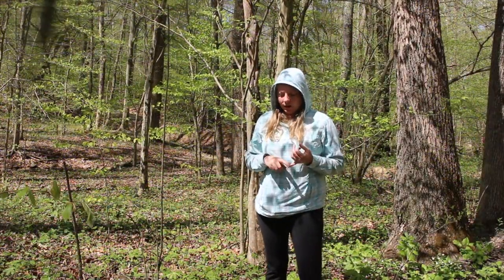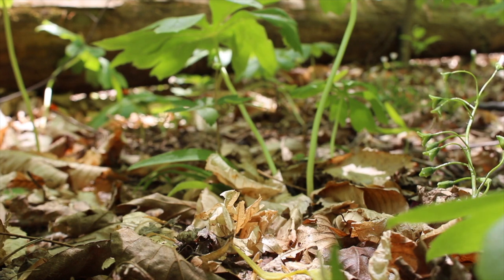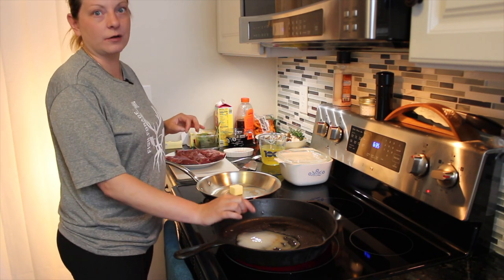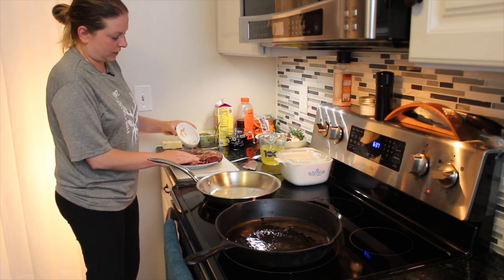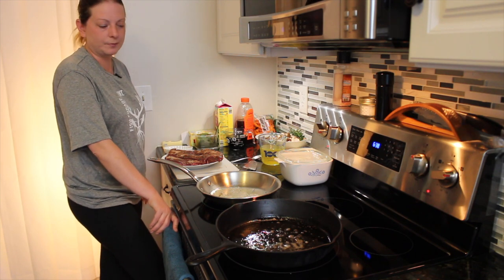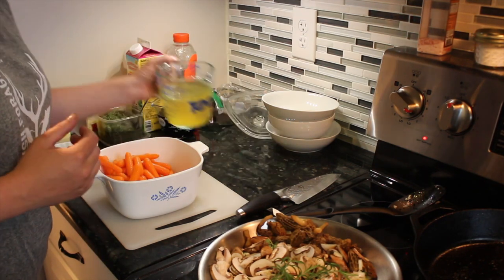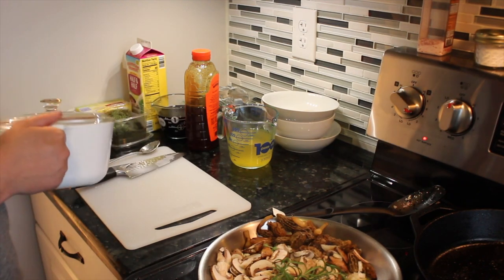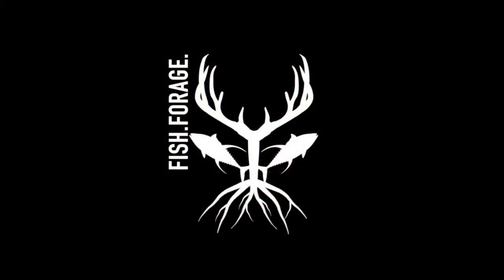Morel Mushrooms Hunting & Cooking Methods with Venison backstrap!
How to find Morel mushrooms, and how to cook them when you do.

Spice Rub for the Venison:

1Tsp salt, pepper, paprika, coffee grinds, onion powder, garlic powder
1/2 Tsp cinnamon and cardomen

Mushroom sauce
12 morels (or as many as you can get) and 8 oz. baby portabella. 1 onion diced, 4 cloves garlic diced, 1c red wine, pinch salt, pinch pepper, 7 juniper berries

As the venison is browning, melt the fat for the mushroom sauce in a pan.  Add onion, garlic, and mushrooms and cook until moisture is evaporated.  Add about 1c of red wine and cook until alcohol smell is gone.  Add half and half and parmesan cheese and warm through